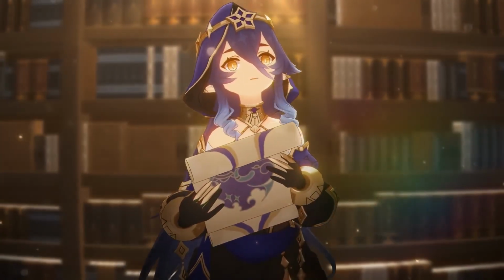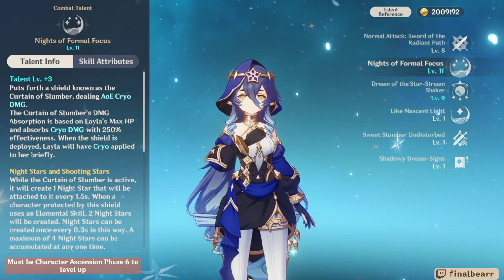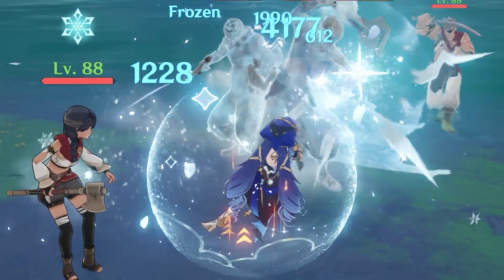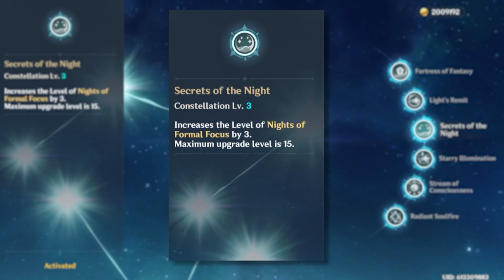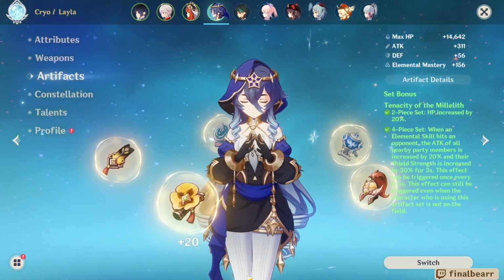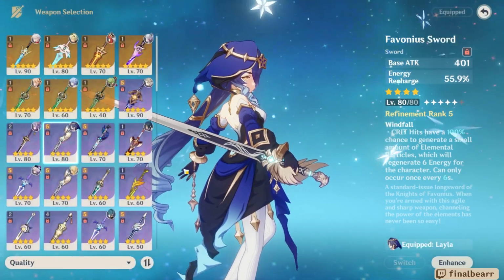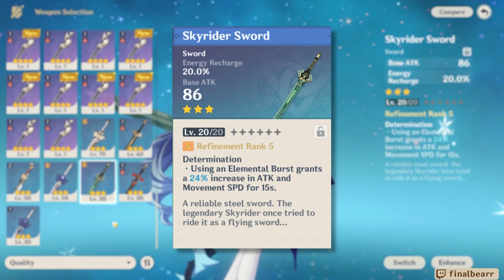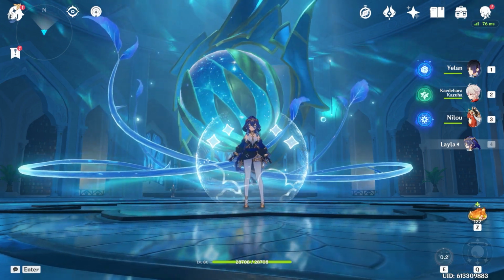COMPLETE LAYLA REVIEW & BUILD GUIDE: How to Play, Best Weapons, Artifacts, and Team Comps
Layla is our new 4-star Cryo unit in Genshin Impact 3.2 running on Yae Miko and Childe's re-run banners. In this video I'll be going over Layla's playstyles, best artifacts and weapons, and comparing her to our other cryo shielder - Diona. Layla works extremely well in Freeze, Fridge, Mono-Cryo, Hyper-Bloom teams, and more!

▼ EXPAND ME ▼

00:00 Introduction
00:21 Playstyle Breakdown
00:57 Diona vs Layla
01:33 Elemental Skill
02:51 Elemental Burst
03:35 Talent Priority
03:48 Constellations
05:18 Artifact Sets
06:18 Artifact Stats
06:43 Weapons
08:11 Team Comps
09:47 Outro